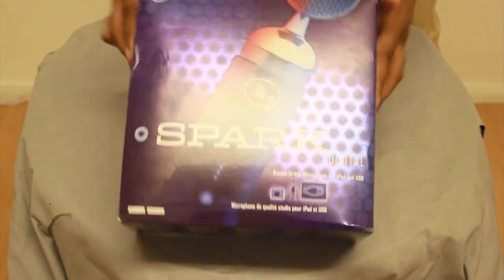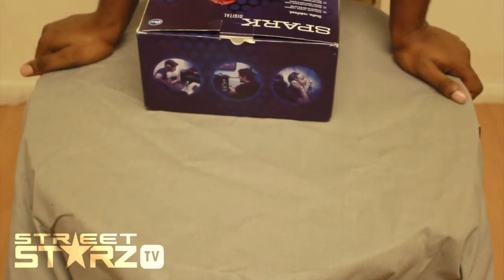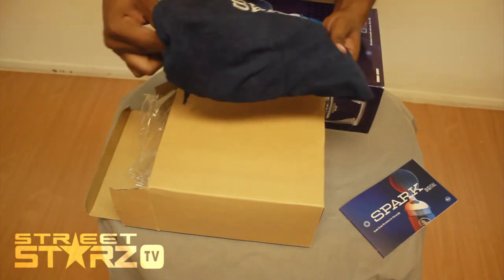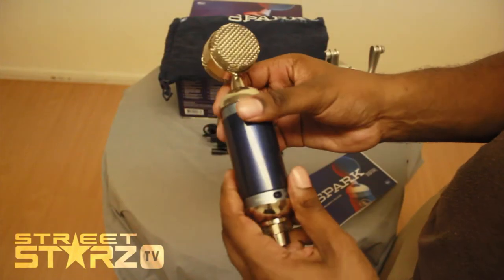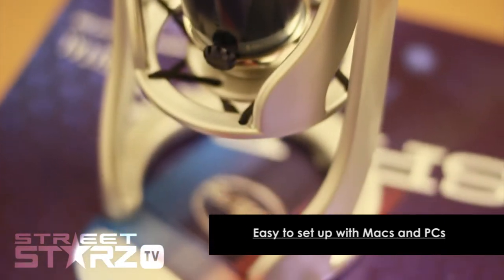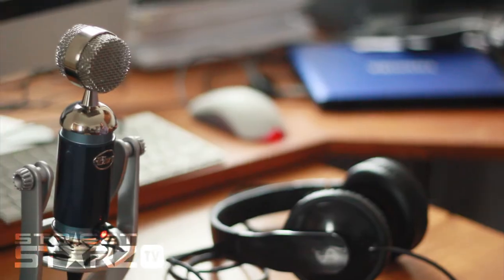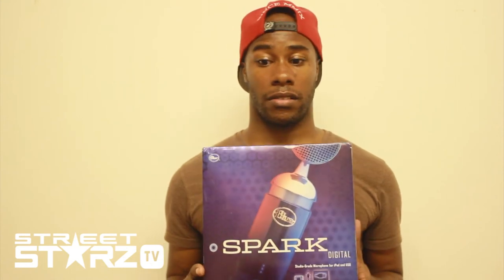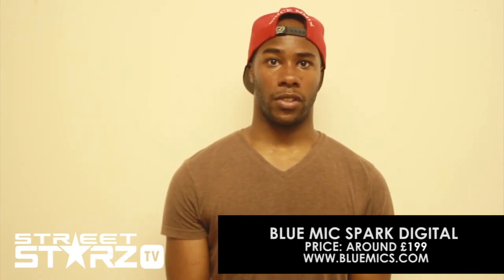Spark Digital Unboxing & Review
We get our hands on 'Blue Mics - Spark Digital' to review as one of our first gadget reviews for Street Starz TV. Hope you enjoy it as its one of many reviews to come!